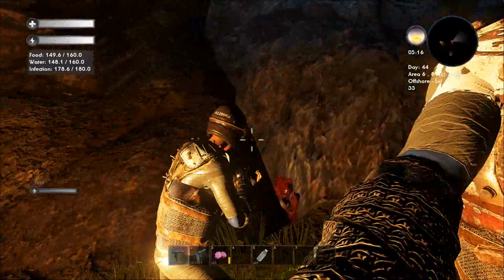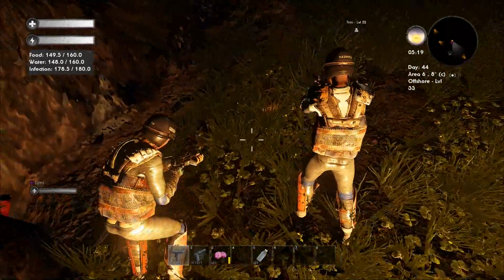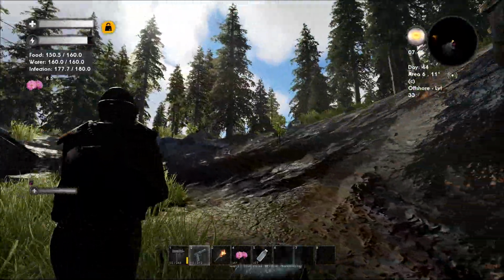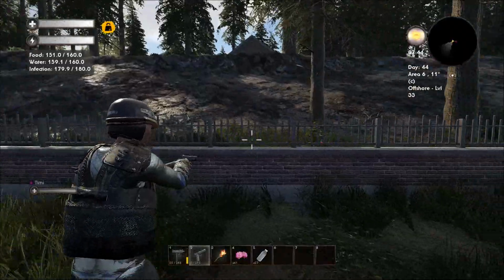Fear The Night - Where to find Aluminium / Aluminum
Fear The Night has a huge need for Aluminium (Aluminum) later in the game so in this video we show you where to find aluminium.  We also show you the closest shelter to take to the Aluminium and we also take the shelter closest to the lumberyard too.

I hope you enjoy the series and thanks for giving me your time to watch my efforts in game.

It is early days and isn't without issues but you can live with any of the issues as it is such fun.

In Fear the Night you are a lone survivor in a world plagued with zombies. The remnants of humanity must fight to survive the zombie onslaught in this sandbox survival horror. Team up with other survivors and work together to rebuild society from its ashes or choose to trust no one and go your own way in a lawless world.